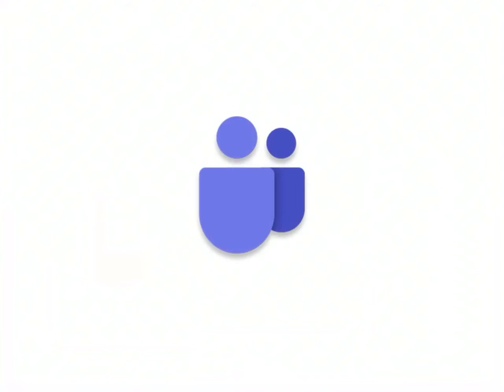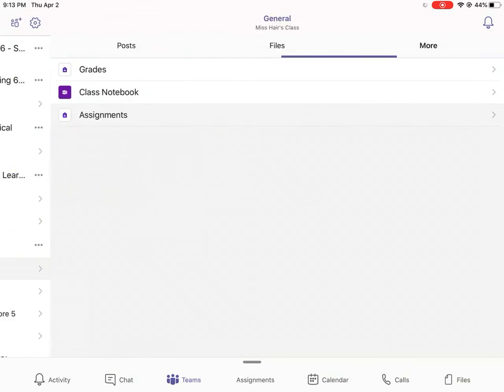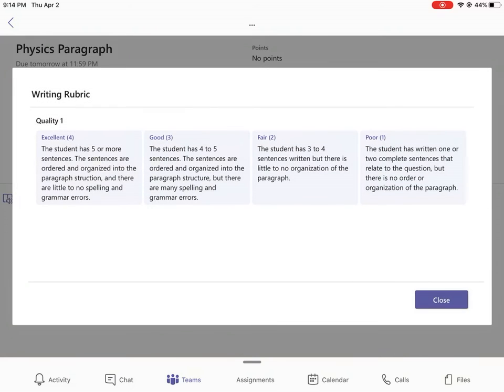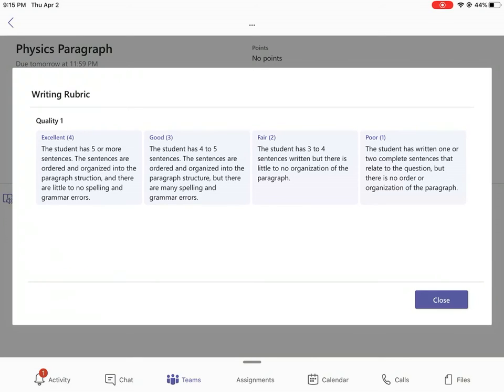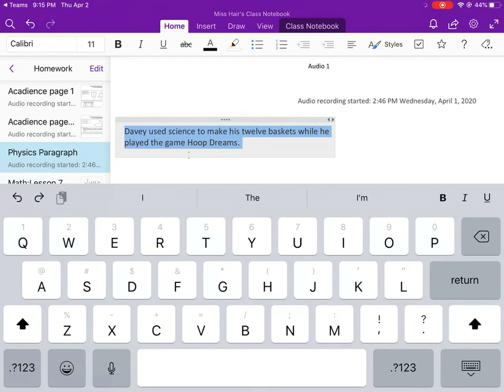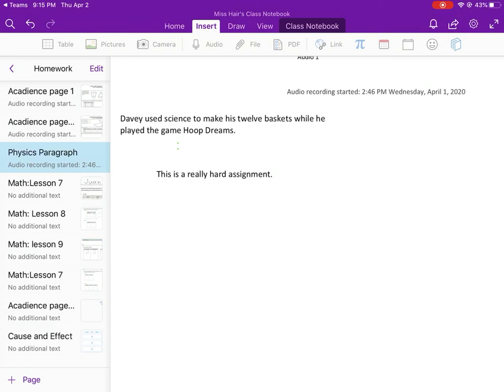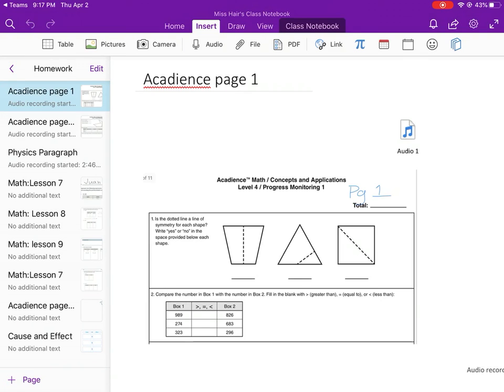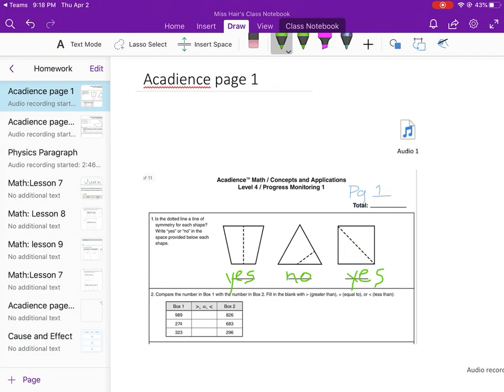How to turn in assignments on Teams